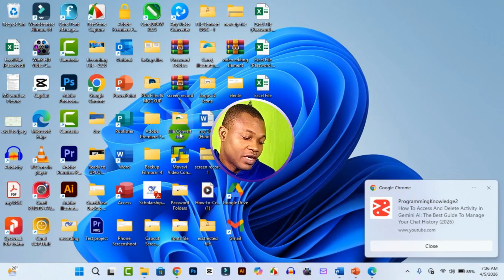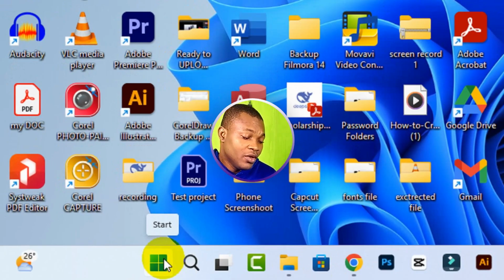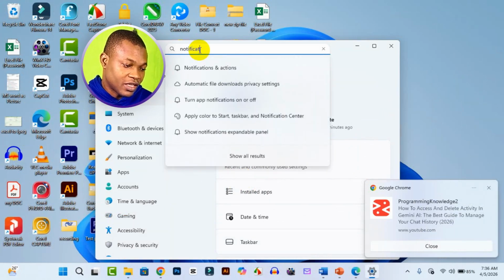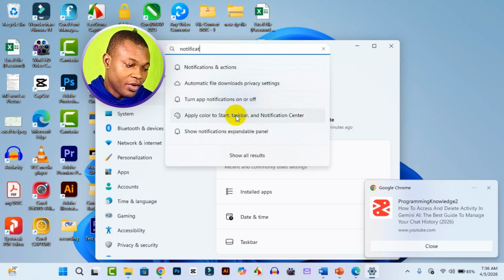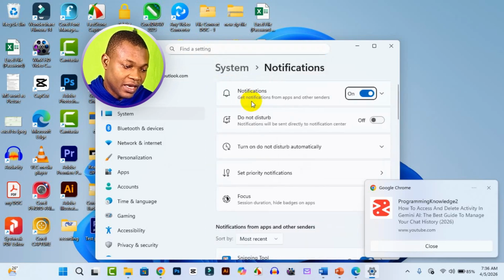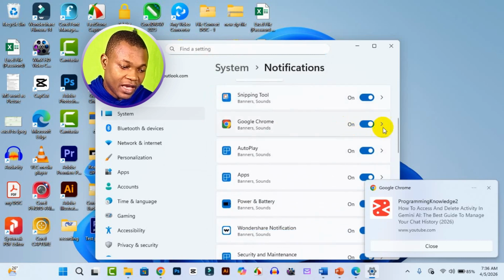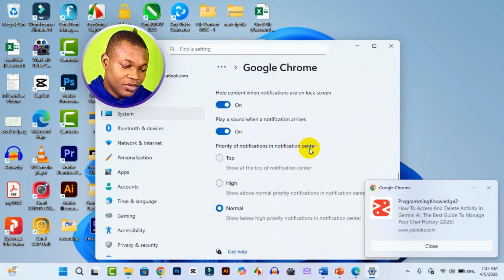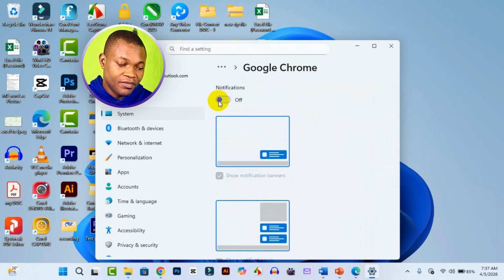Stop Google Pop‑Up Notifications in Windows Full Guide